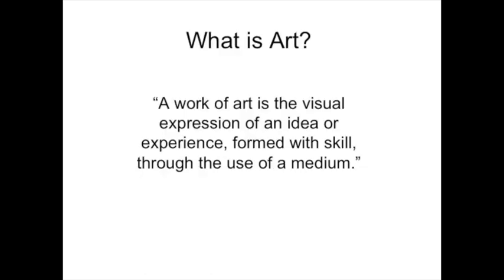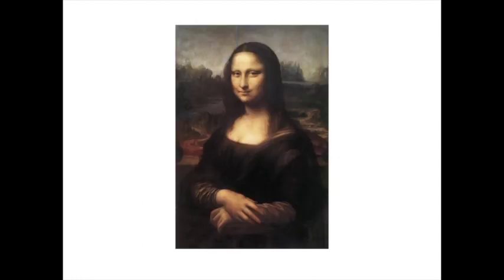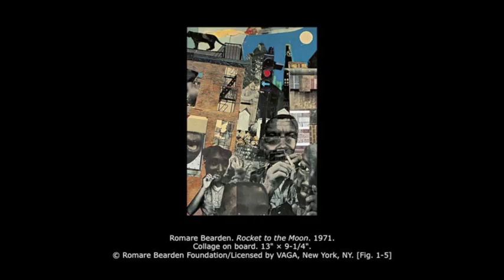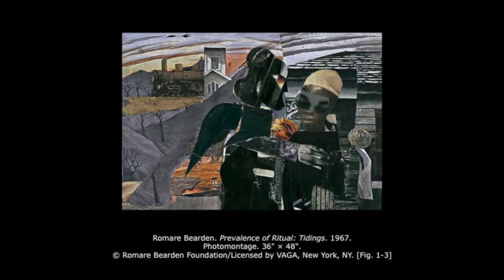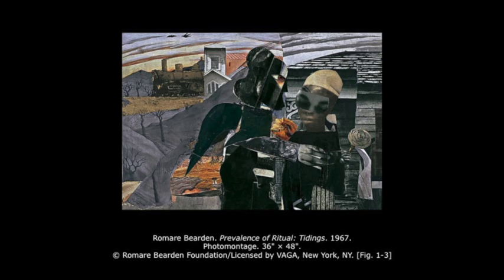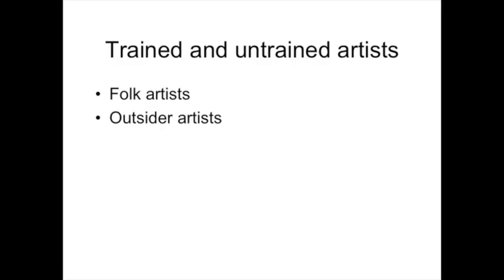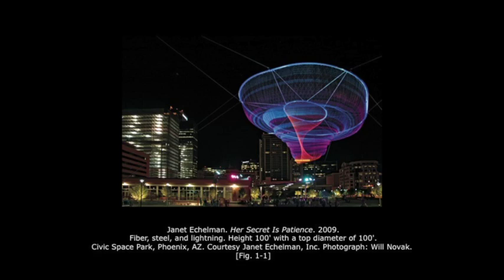Friday Art Appreciation 1/19/18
What is Art?